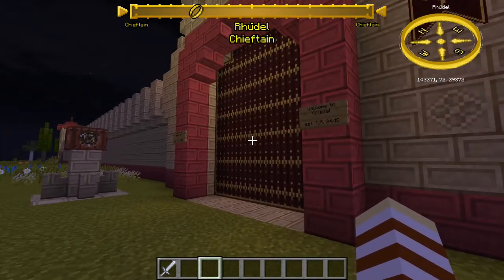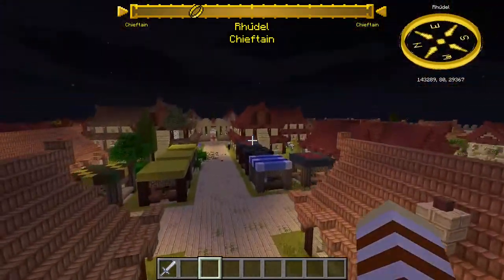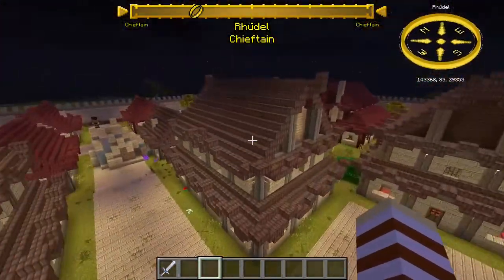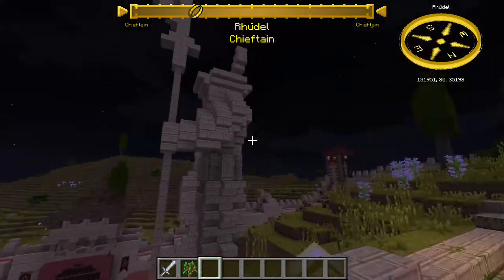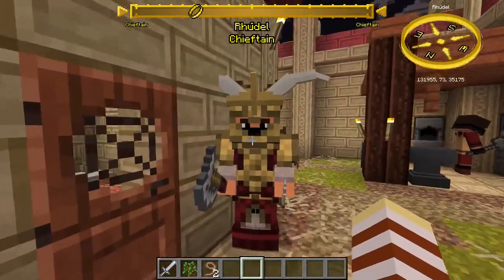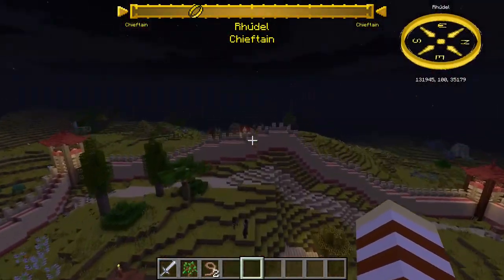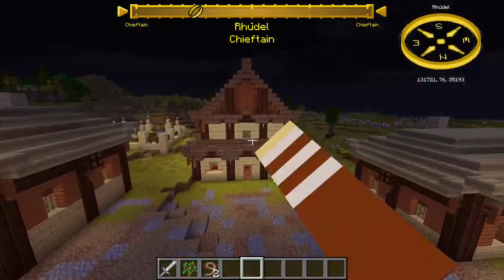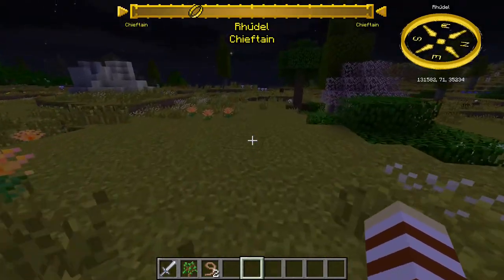Rhun (Easterlings) faction tutorial LOTR Minecraft mod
This is the requested video on the Easterlings, I'm not sure the music is right but the message is the same.